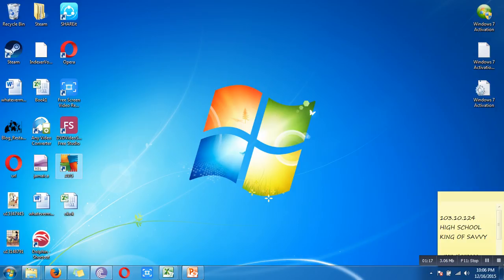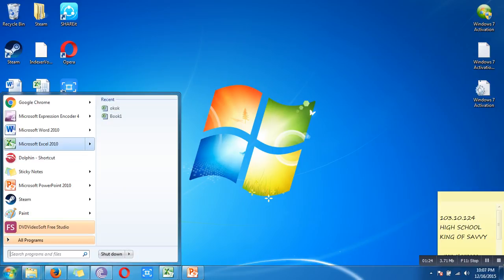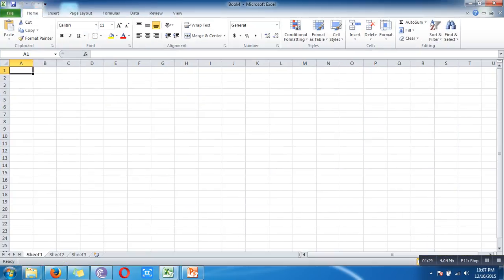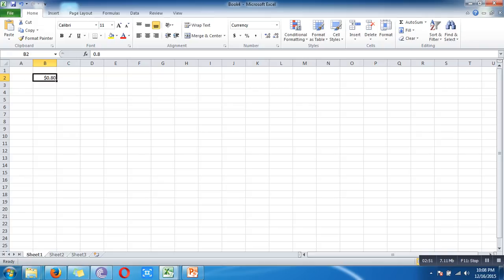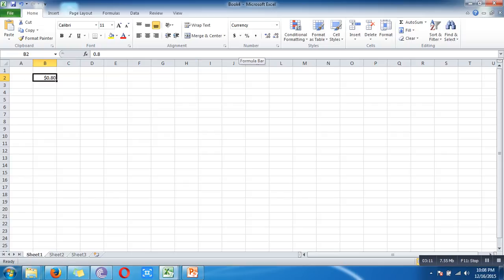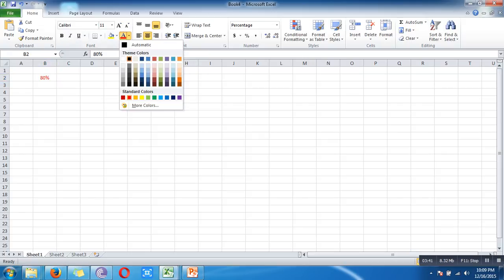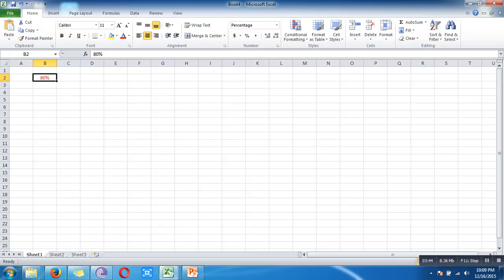MS Excel: Cell Basic Video Tutorial By: Gawahan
MS Excel: Cell Basic Video Tutorial
By: Armilyn Gawahan
IT100- ED
MH: 1:00-3:00